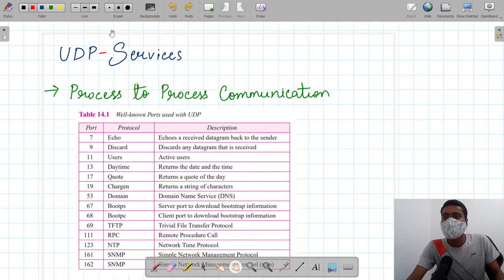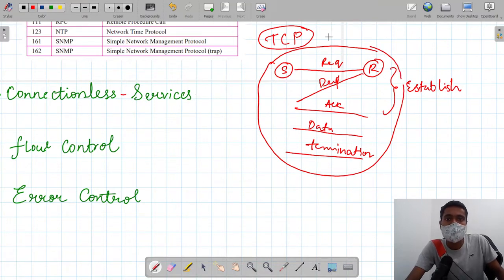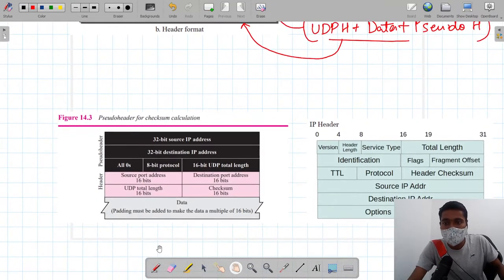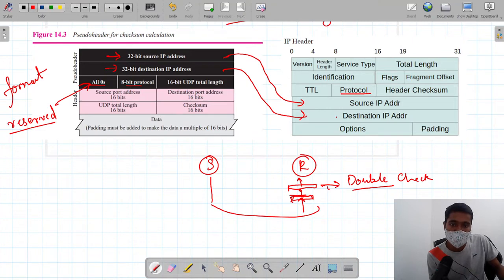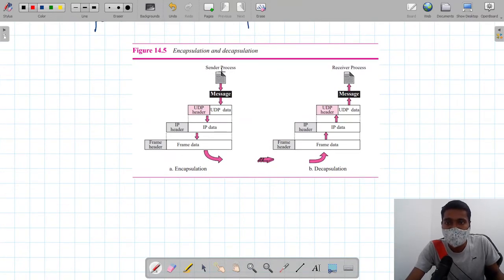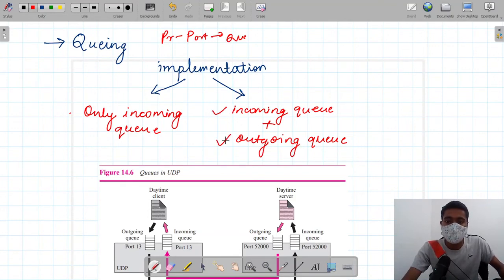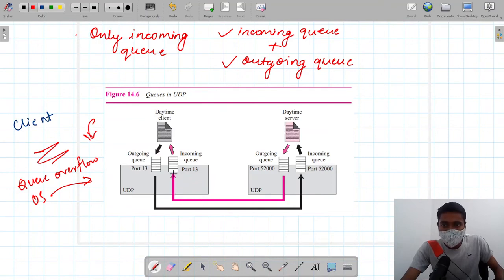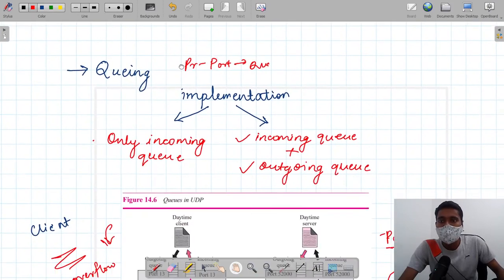14.2 UDP Services